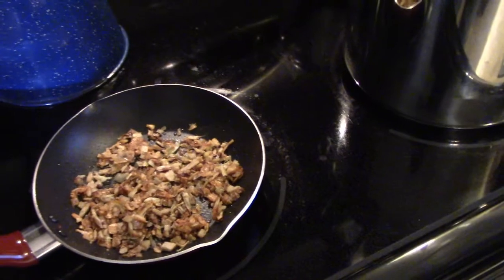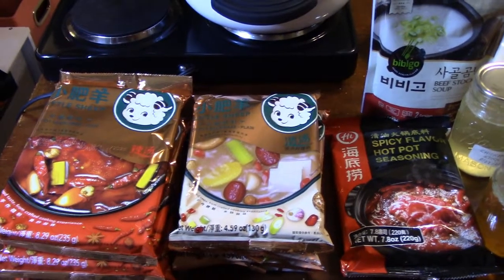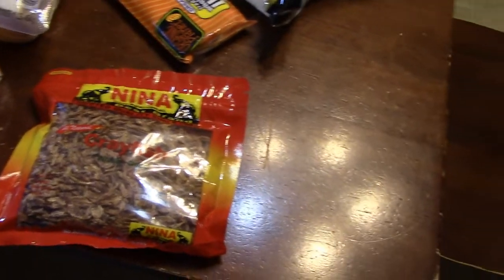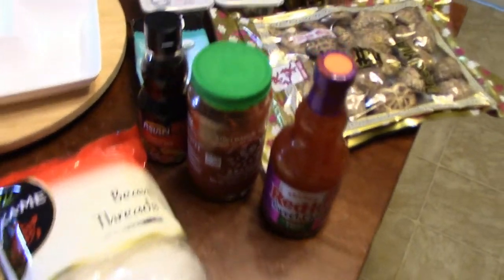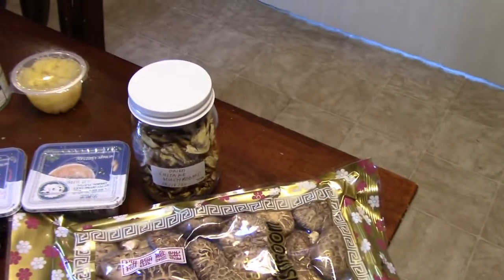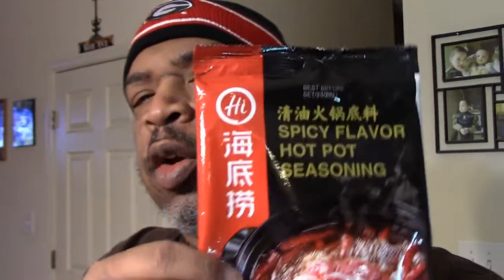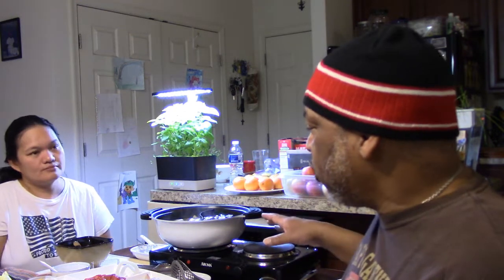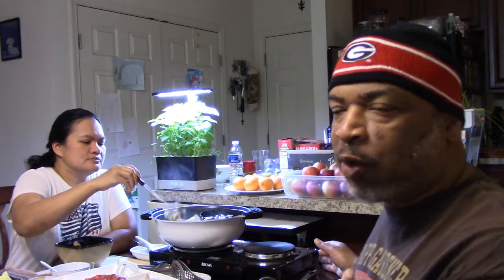How to Cook Hot Pot at Home | Shabu Shabu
This video shows the steps we take to cook "Hot Pot" or "Shabu Shabu" in our home.  We briefly cover safety considerations as well but encourage viewers to thoroughly research and consider all food safety measures outlined at the U.S. Food and Drug Administration or your countries equivalent.

Divided Hot Pot w/ Serving Spoon
Shabu shabu Hot Pot Strainer Scoops, 6 pieces
Aroma Housewares Double Hot Plate
Little Sheep Mongolian Hot Pot Soup Base Variety Value Package (Two Packs, Hot + Plain)
Haidilao Hot Pot Spicy Sichuan, (Hot Pot Condiment, 1 Pack)